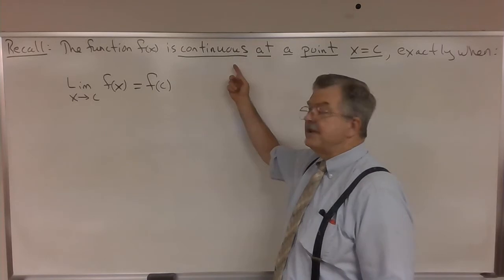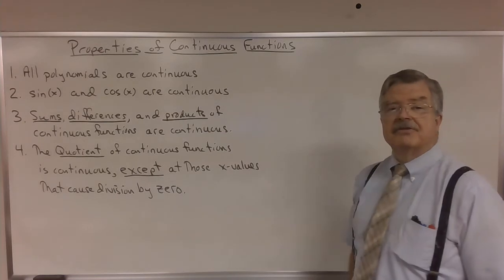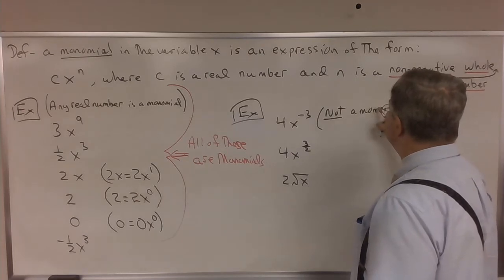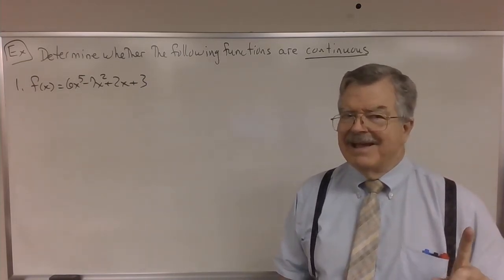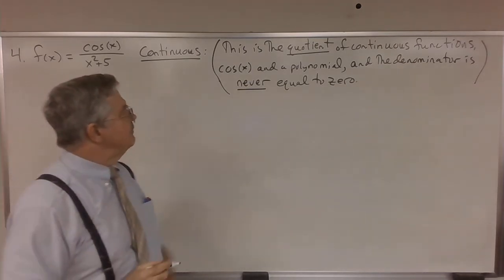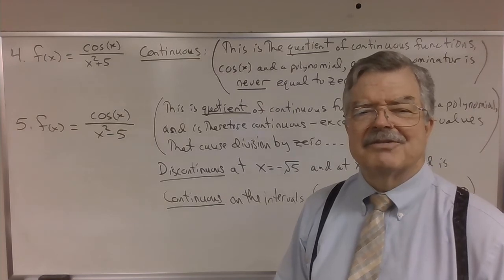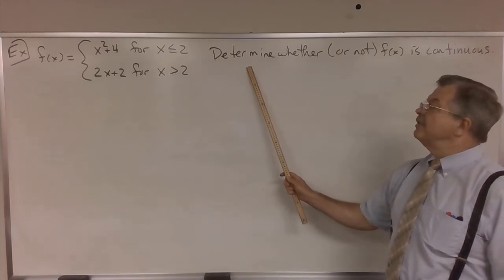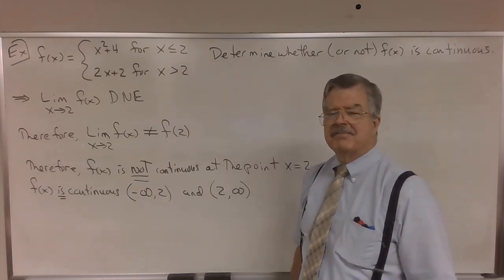Lecture 8 MTH 1125 Calculus 1 Summer 2020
Continuous Functions
Continuity of Piecewise Functions
Calculus I
Pat Rossi